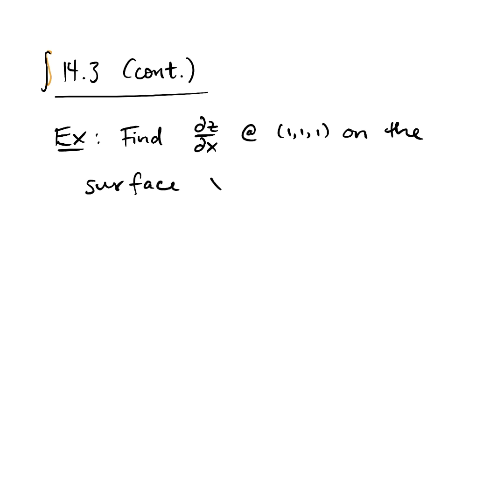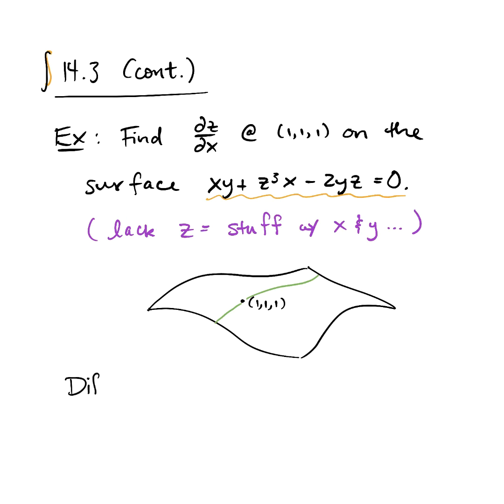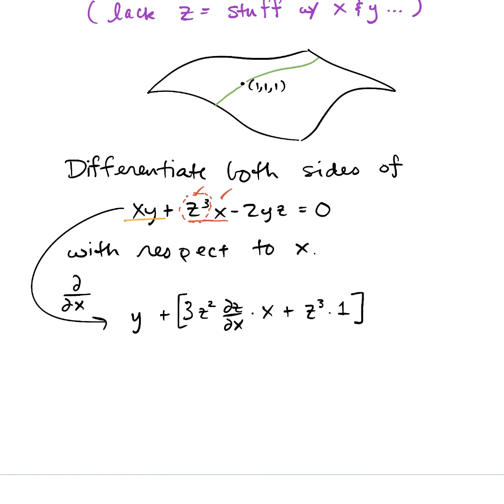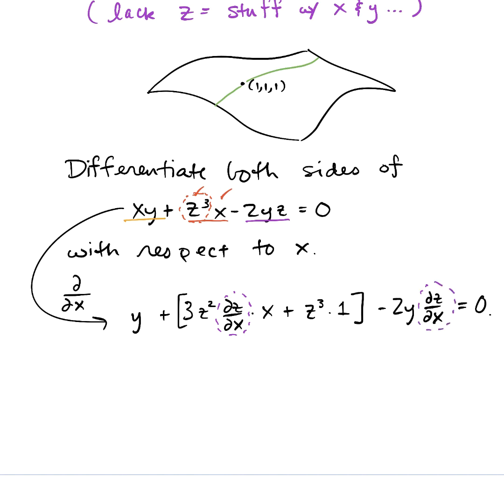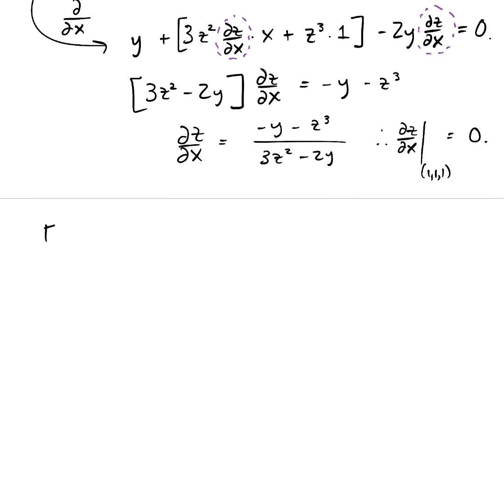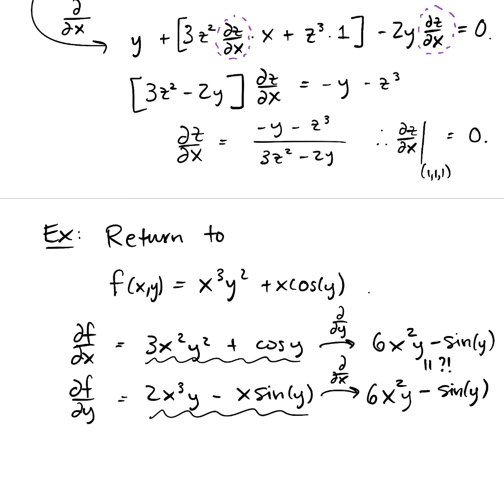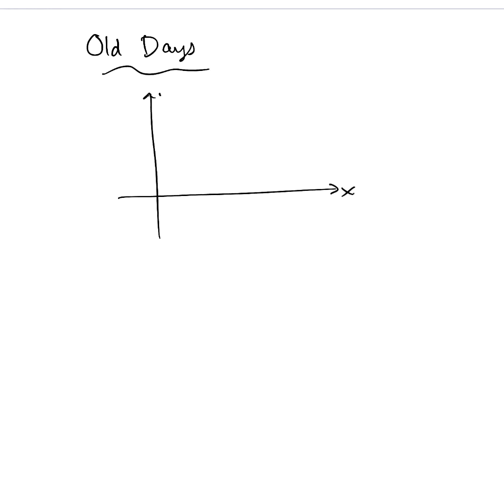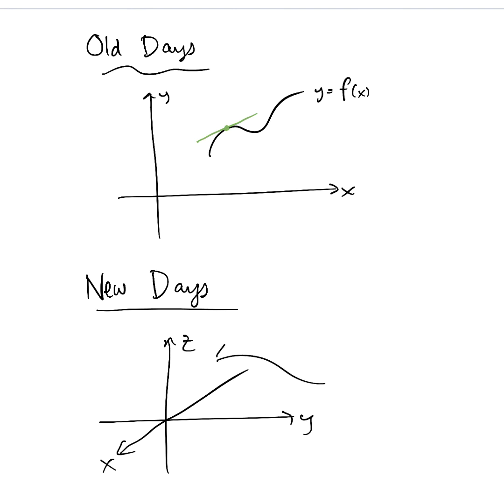Section14.3 (cont.): More on Partials